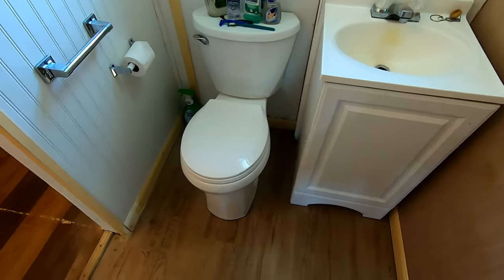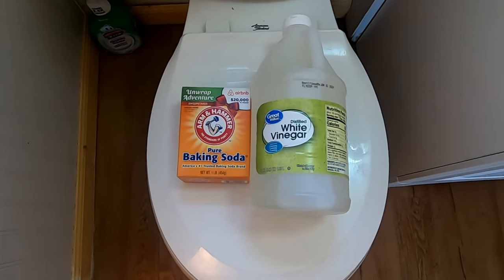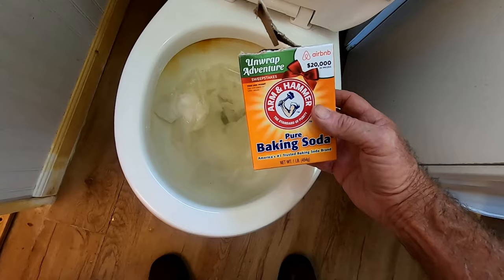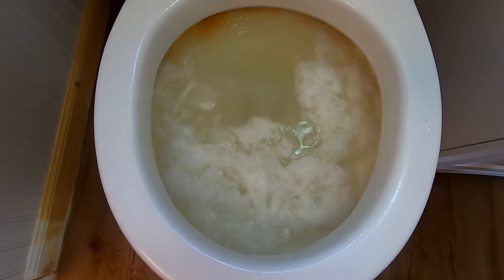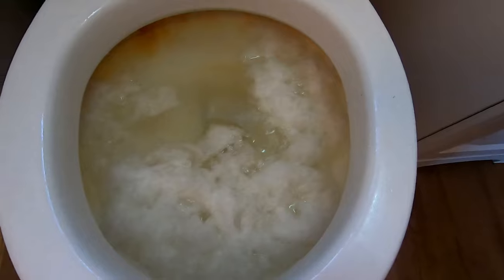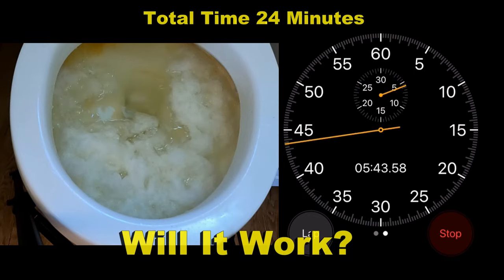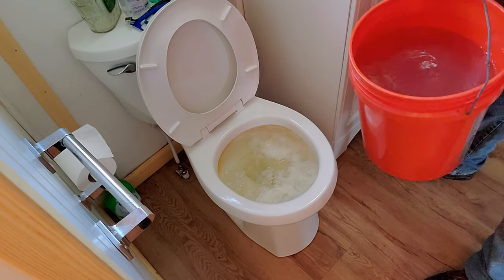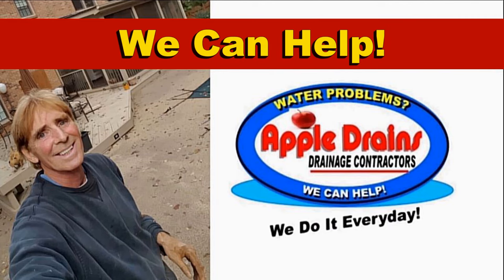Don't Use Vinegar / Baking Soda in Toilet. Do Home Remedies Work? How to Unclog a Toilet Bowl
Apple Drains - Drainage Contractors does Much More than install French Drains! Watch our 30 year veteran, Chuck, and learn how to solve drainage problems! Is your Toilet Clogged? Be careful with home remedies! Watch and Learn What Really Happens if you try this to unclog your toilet bowl.

Apple Drains
Drainage Contractors

LIVE HELP